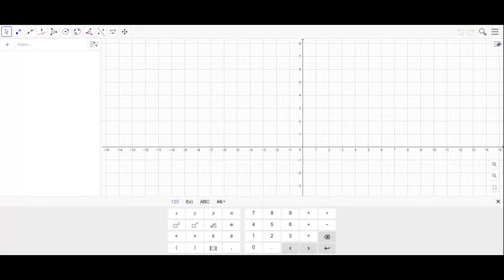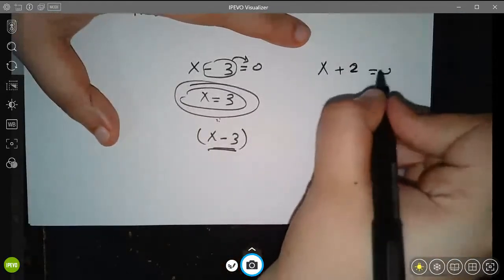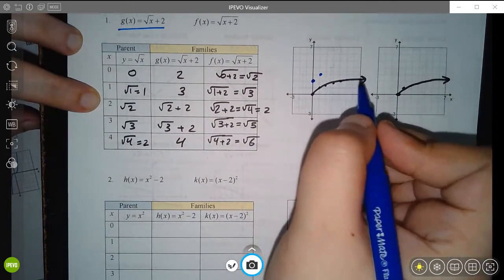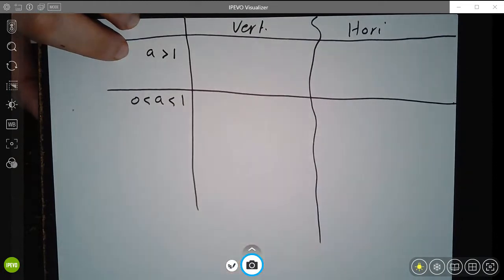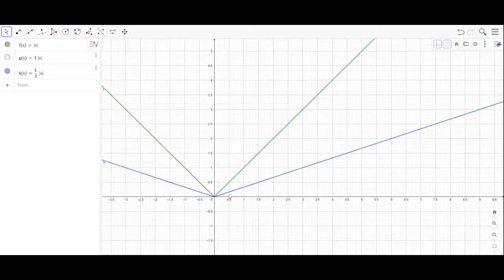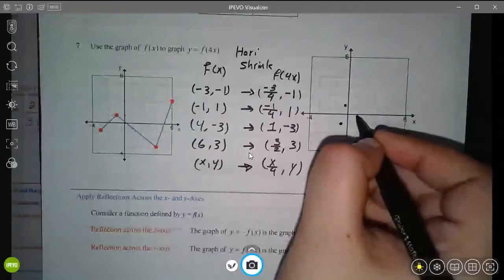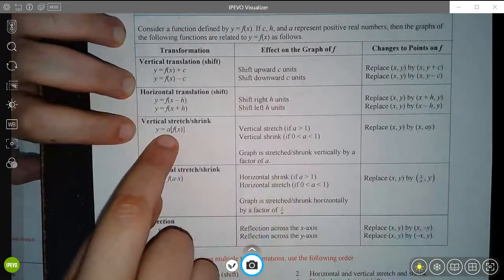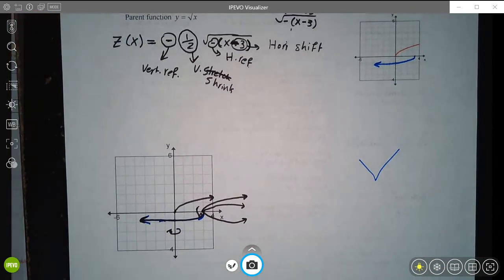Transformation on functions